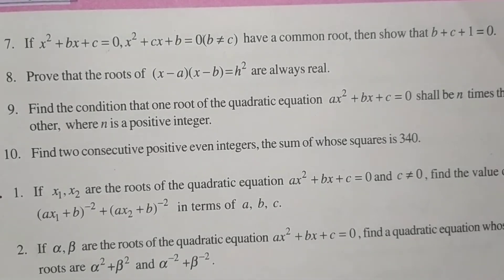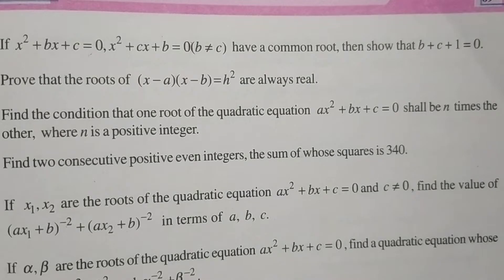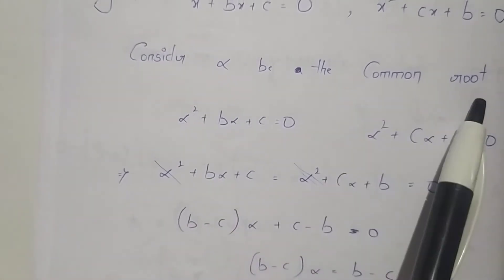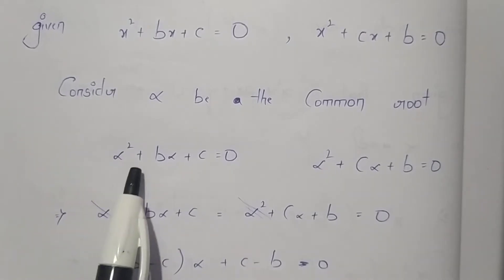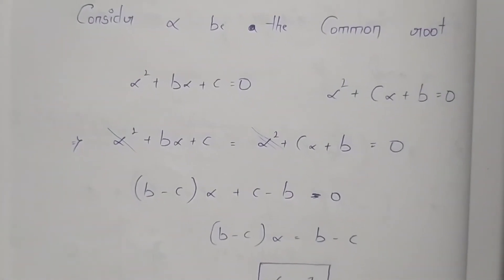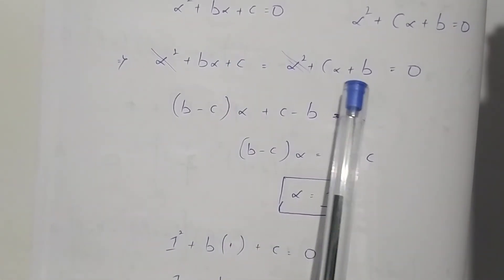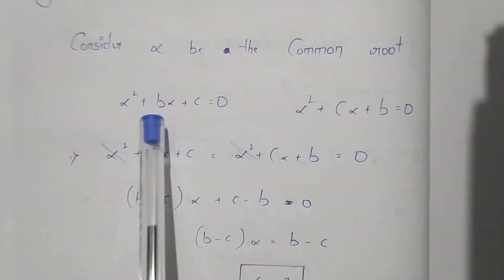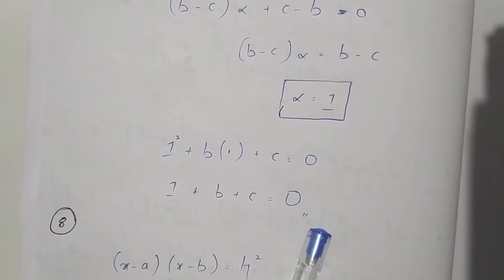If x²+bx+c=0,x² + cx+b=0 have a common root, then show that b+c+1=0 || Maths 2A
maths 2a
inter maths
Maths 2A

quadratic expressions
quadratic equations